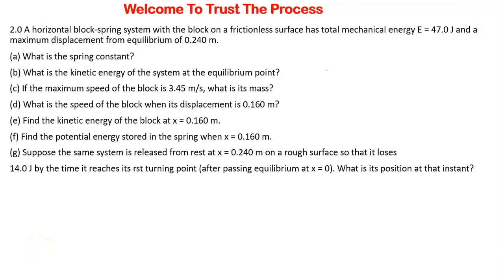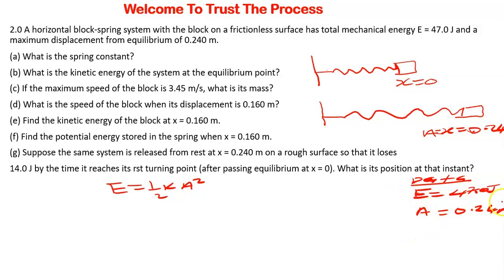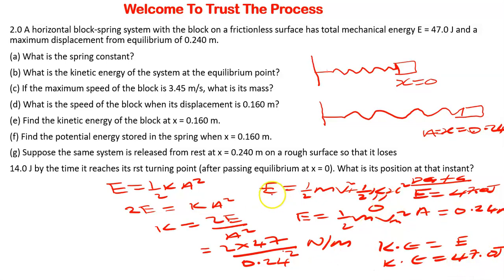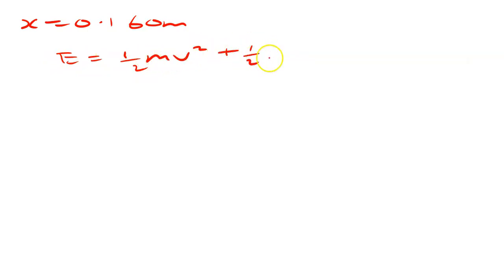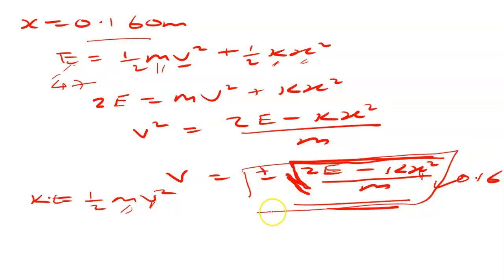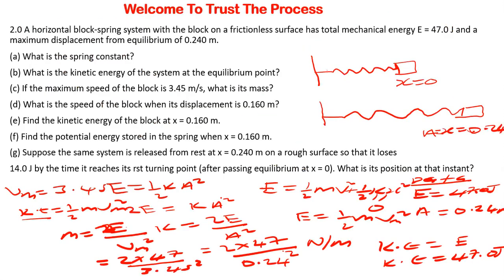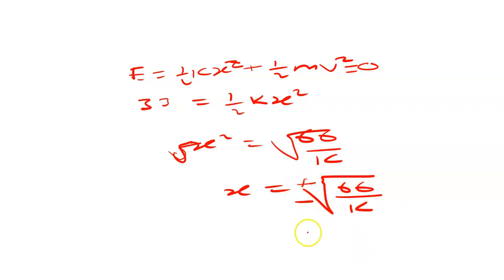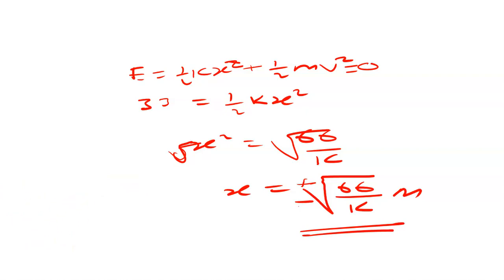PHY 102 question 2 tutorial sheet 2